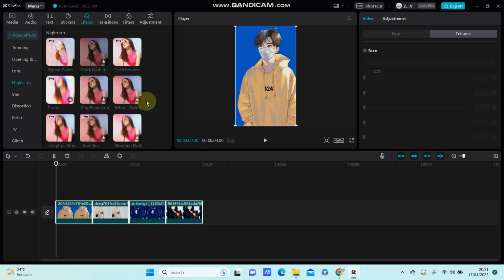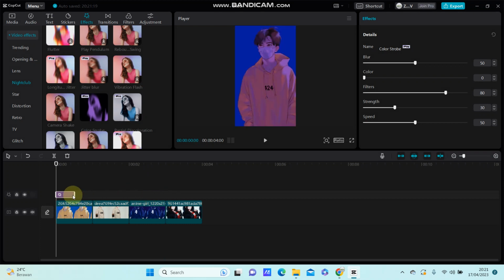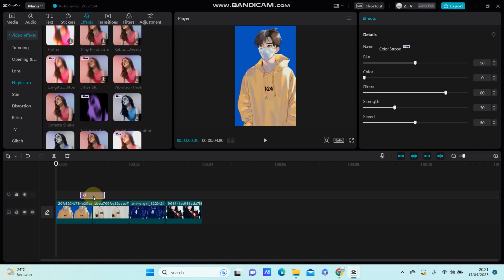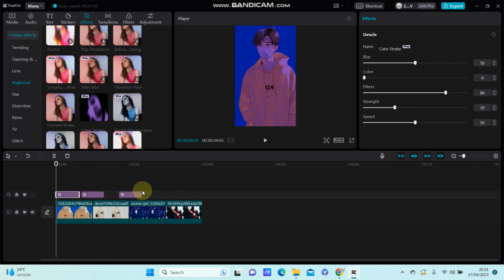[HOW TO CREATE A COOL STROBE EFFECT WITH CAPCUT?] Step-by-Step Tutorial for Using Transition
This tutorial will show you how you can Use Color Strobe Effect As a Transition in CapCut PC Easily?